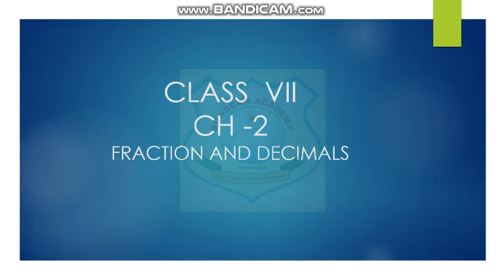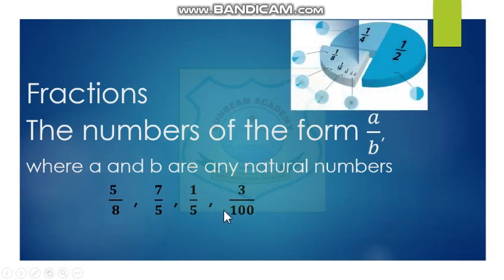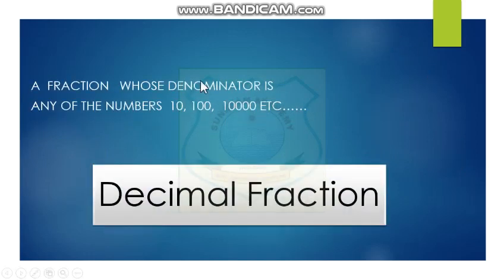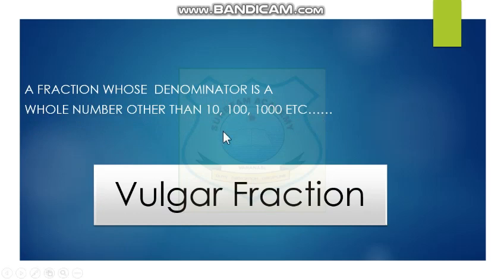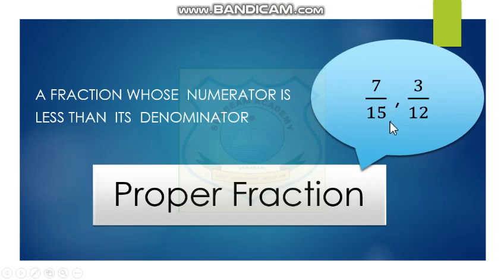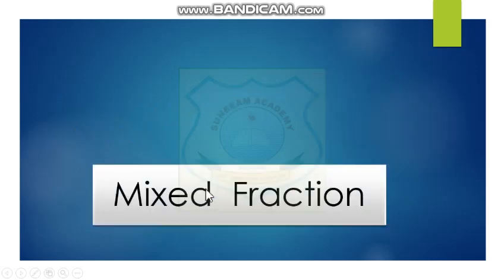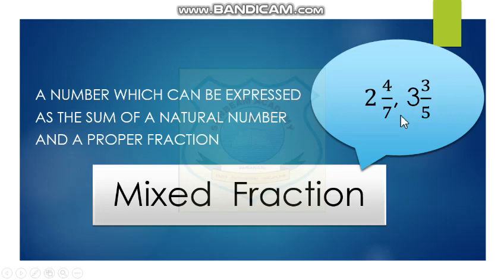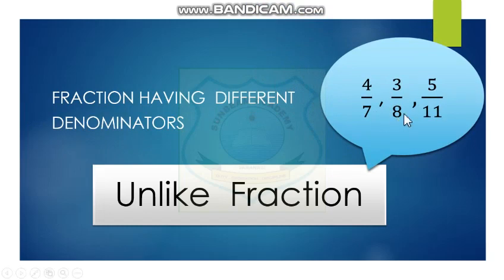Class VII CH-2 Fraction and decimals